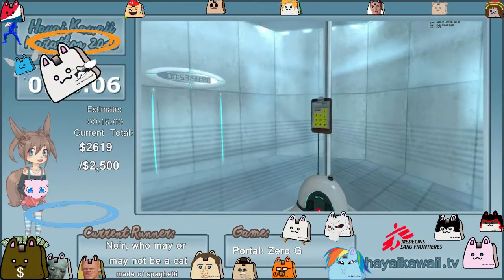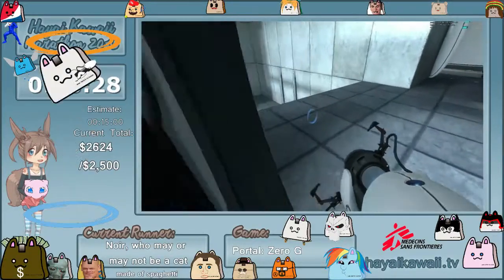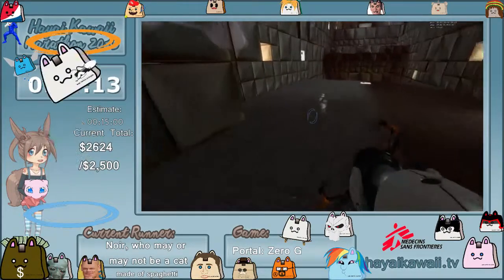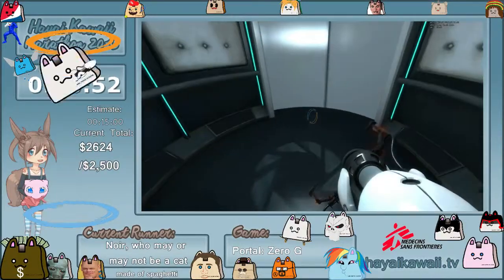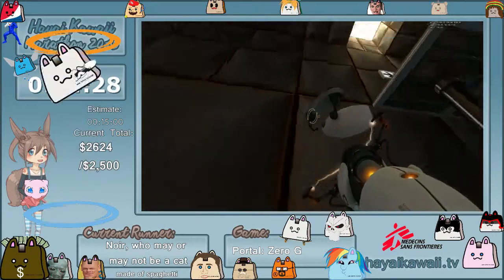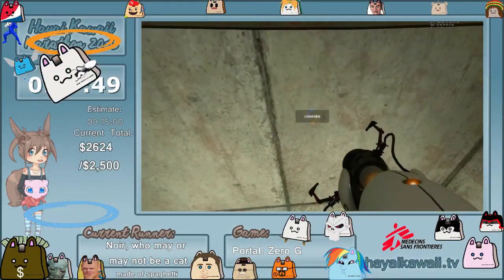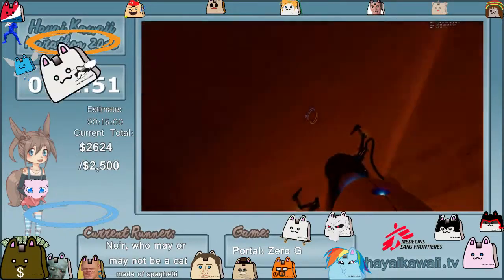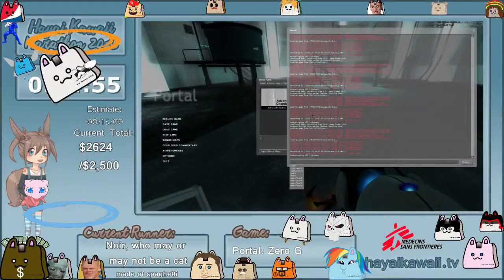Portal (Zero Gravity%) by Noir - Hayai Kawaii Marathon 2015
Portal (Zero Gravity%) by Noir - Hayai Kawaii Marathon 2015 -- Watch live